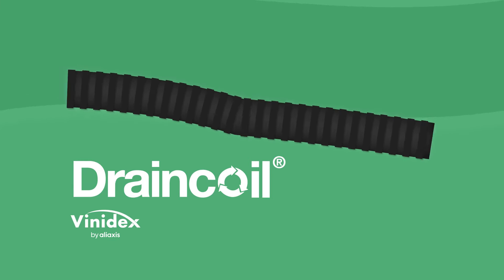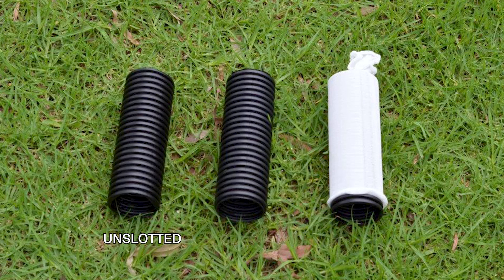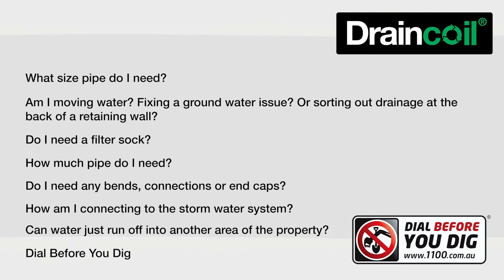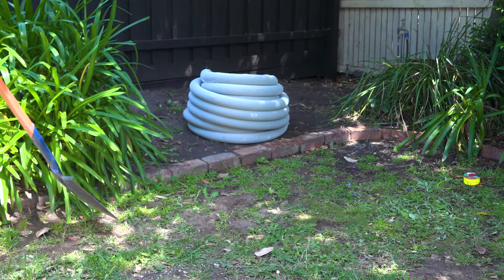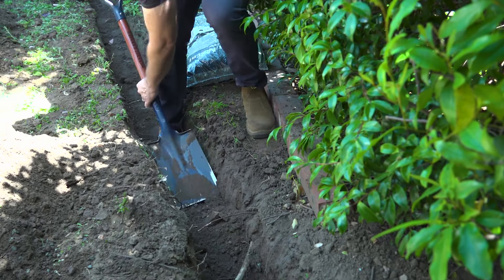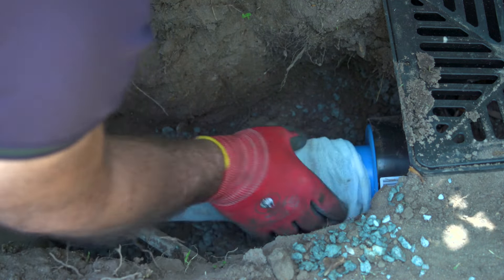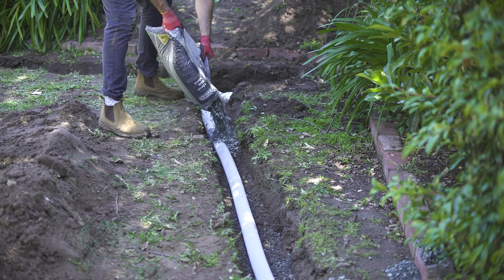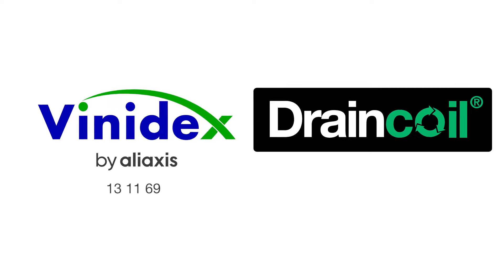Vinidex Draincoil® How To DIY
A simple yet comprehensive do it yourself (DIY) installation video for Vinidex Draincoil®.